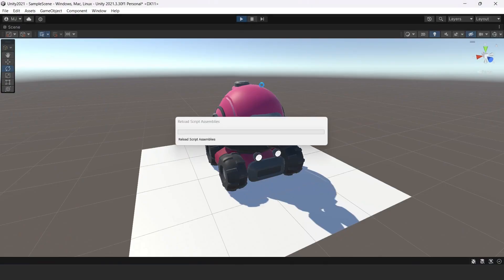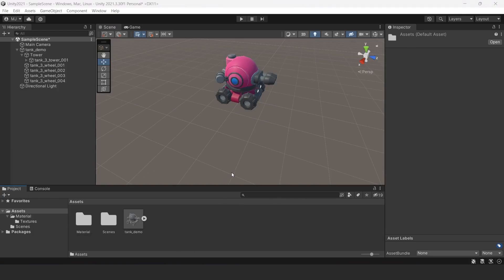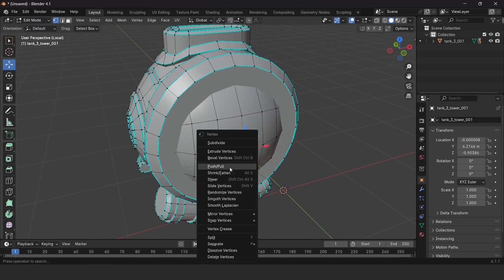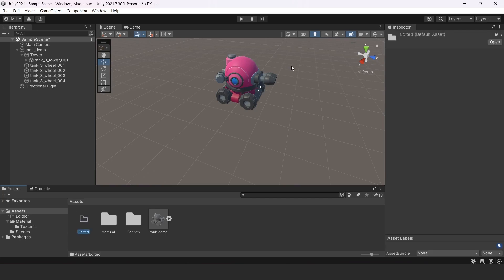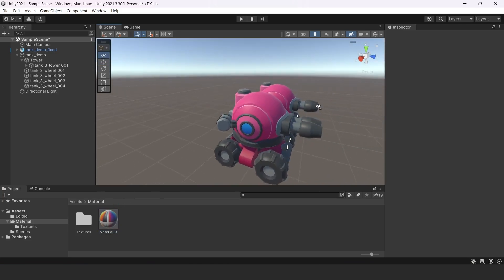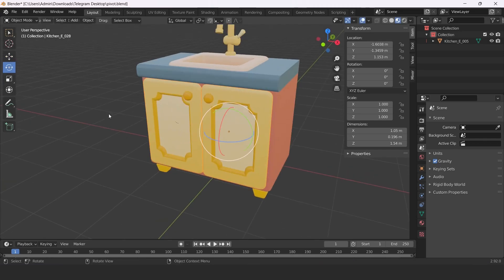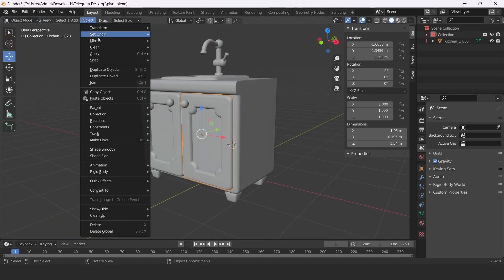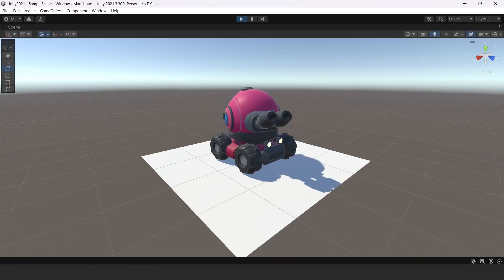Change Pivot Point in Blender - Tutorial by ithappy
In this video, we explore how to change pivot point for game models intended for Unity/Unreal Engine using Blender. We will demonstrate several techniques that will help you achieve the desired result.

We’d also love to hear your ideas for future videos and what topics you’d like to learn more about!